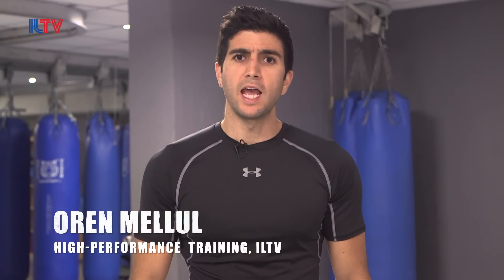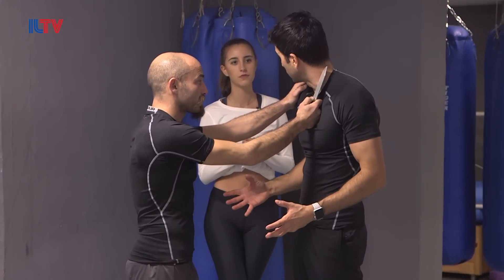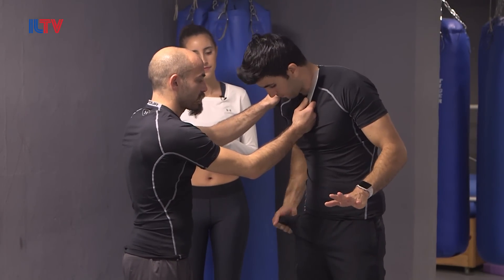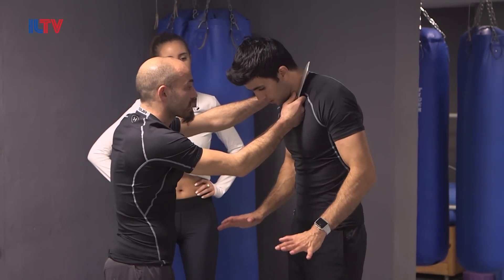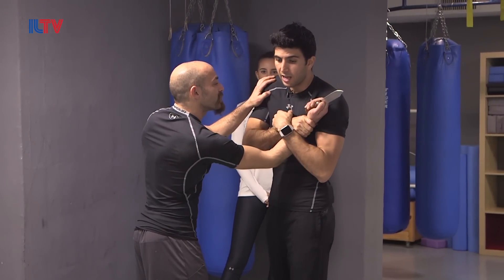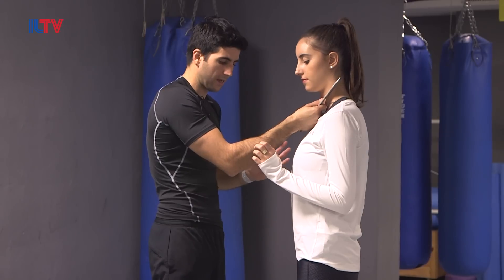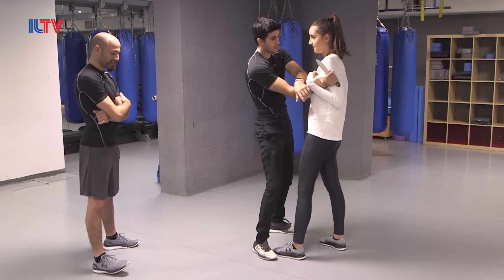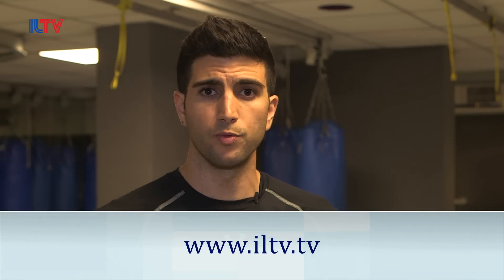Israeli Krav Maga - Jan 09. 2017